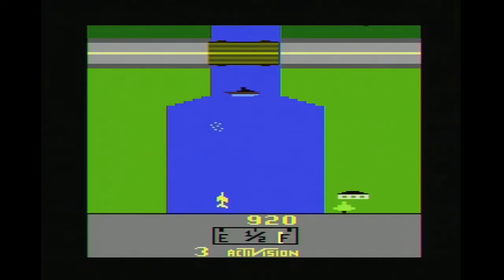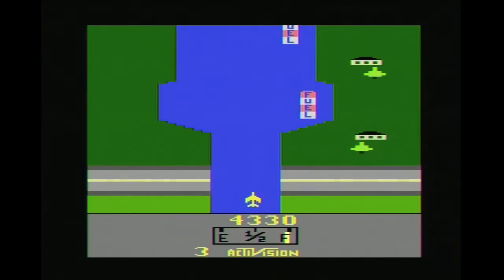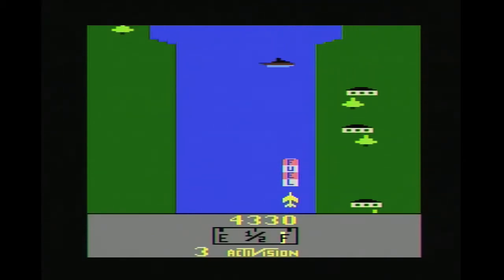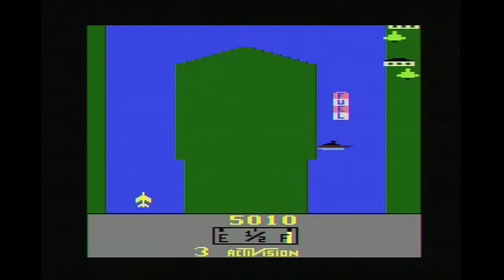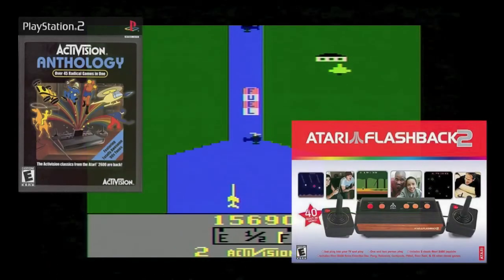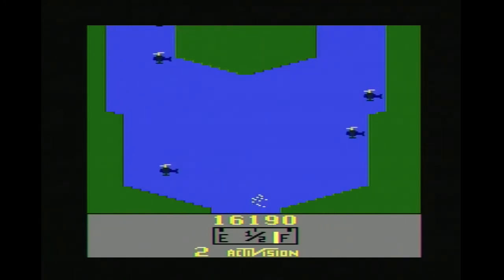River Raid Review (Atari 2600)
River Raid is an early vertical shooter for the Atari 2600 released by Activision in 1982. If you are looking for a good way to get into the 2600, it doesn’t get much better than this.